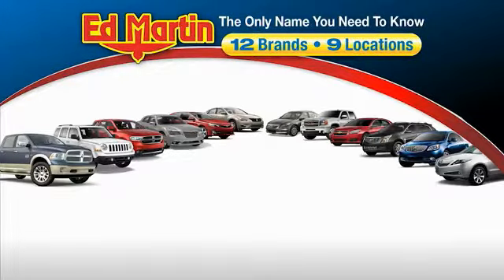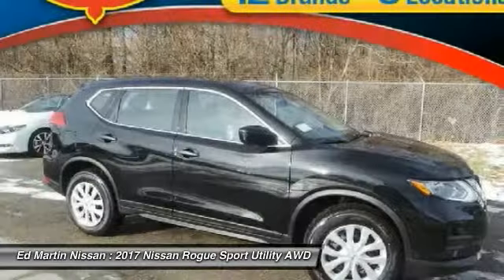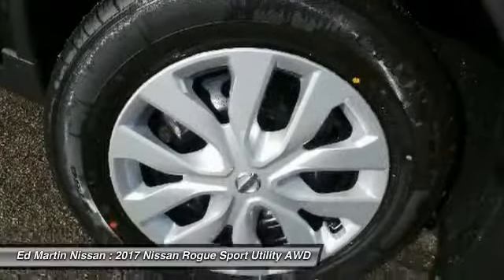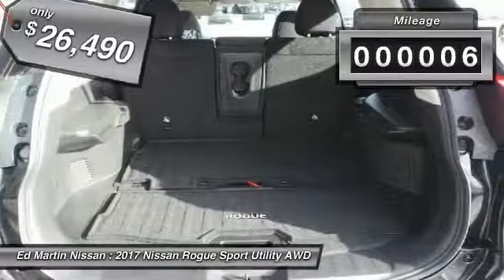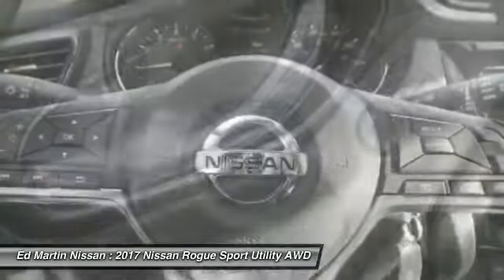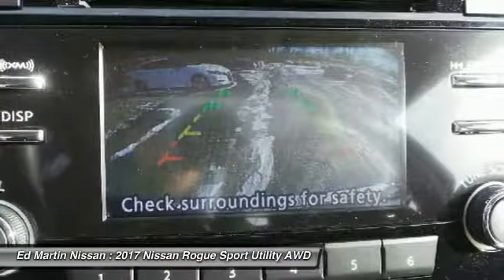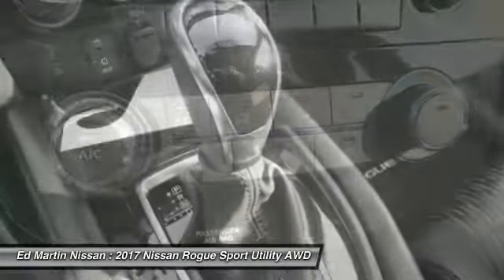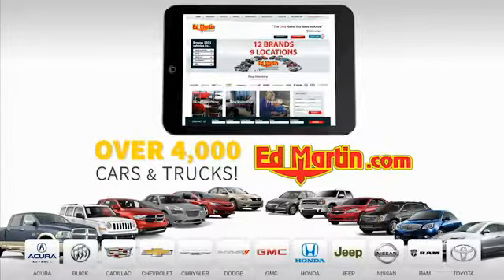2017 Nissan Rogue 1R1297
2017 NISSAN ROGUE Indianapolis, IN
Stock# 1R1297

BACK-UP CAMERA, ALL WHEEL DRIVE, BLUETOOTH, MP3 Player, KEYLESS ENTRY, 32 MPG Highway, SAT RADIO, .